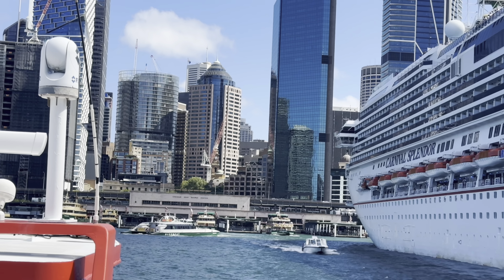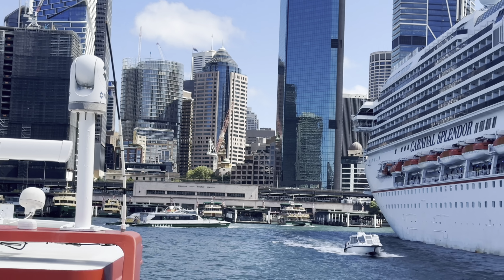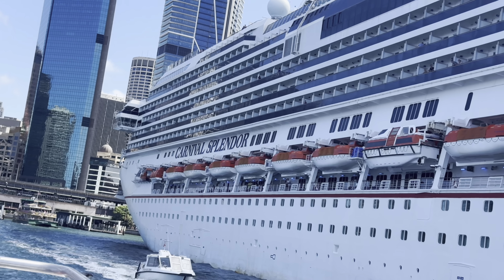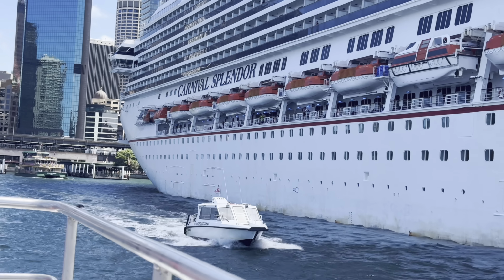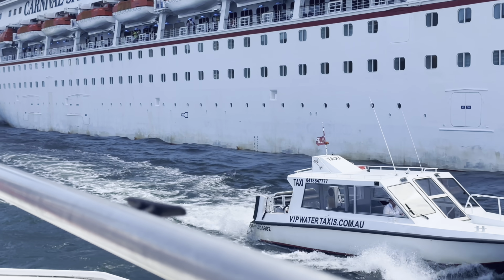Sydney Ferry Tour ⛴️ Darling Harbour | things to do in Sydney 🇦🇺